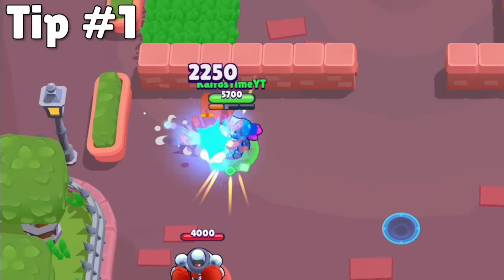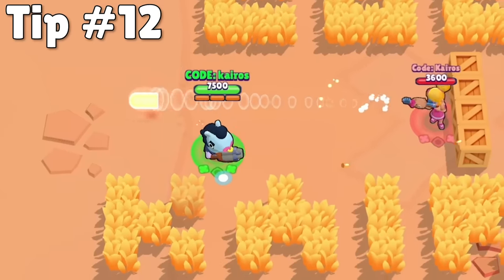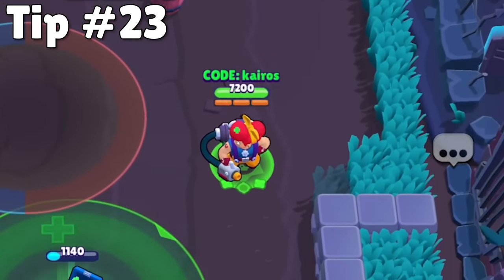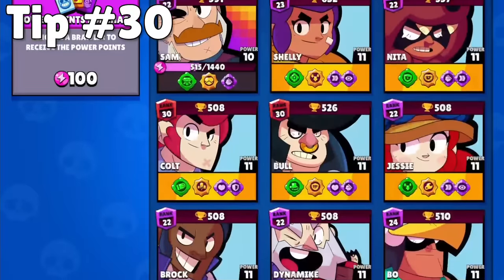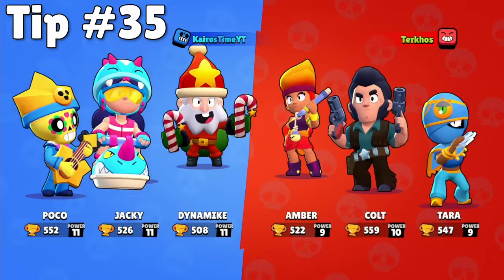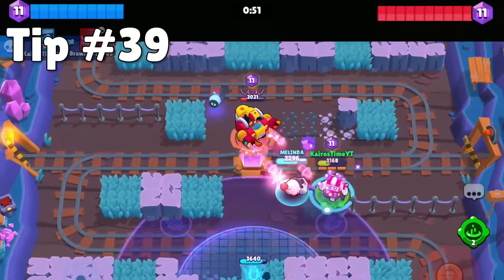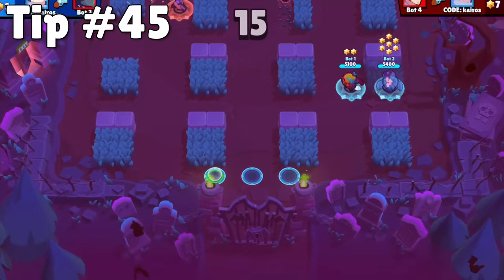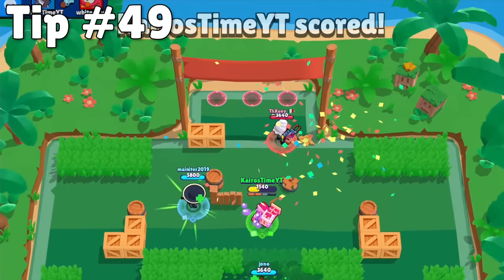50 CORE Brawl Stars Tips You NEED to Know!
50 Brawl Stars Tips Every Play Needs to know! | KairosTime

In this video, I'm going to cover 50 tips that every brawl stars player needs to know! Some of these are tips for new players, where some of them are more advanced for experienced players! Either way, these tips will help any player get better at Brawl Stars and get more wins! These are 50 Brawl Stars tips you NEED to know!

EPIC SUPPORT!

SOCIAL MEDIA!